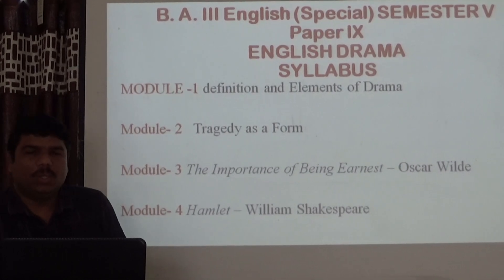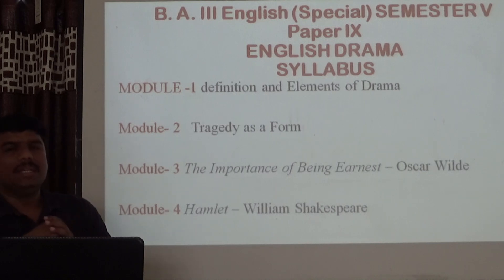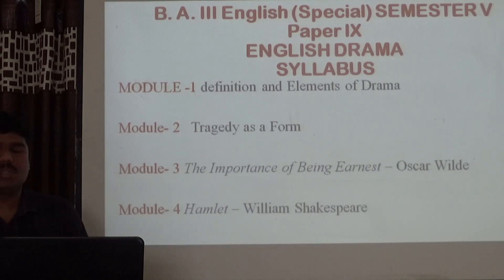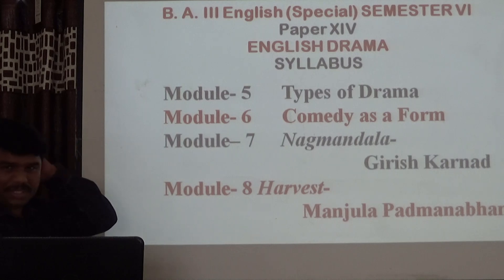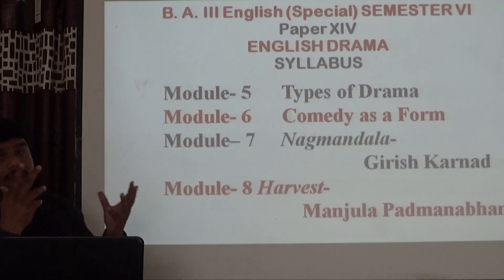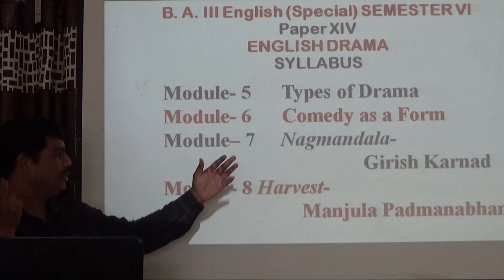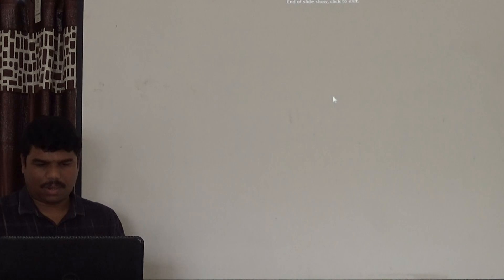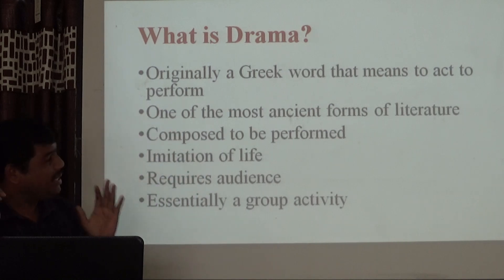syllabus of drama B A III